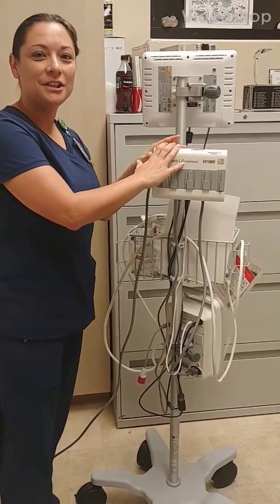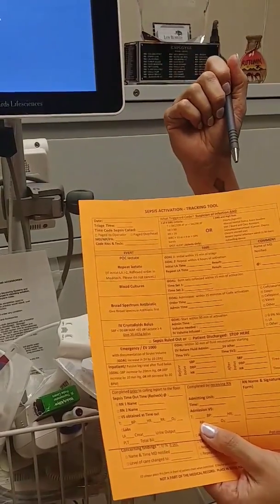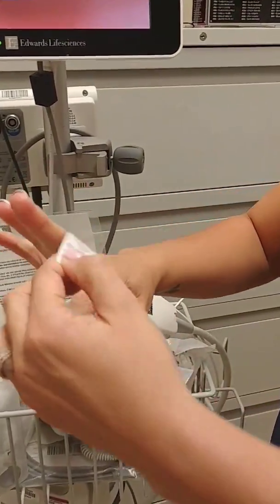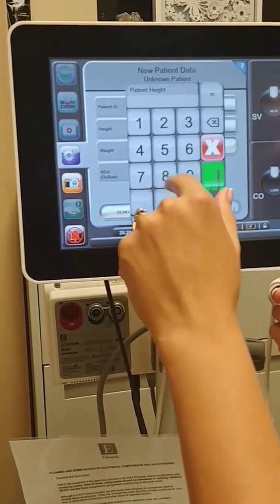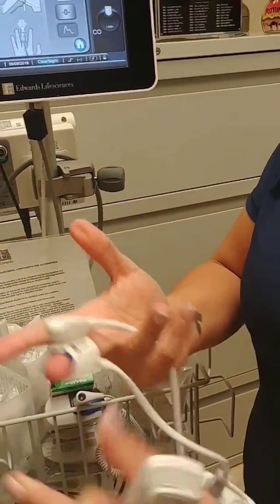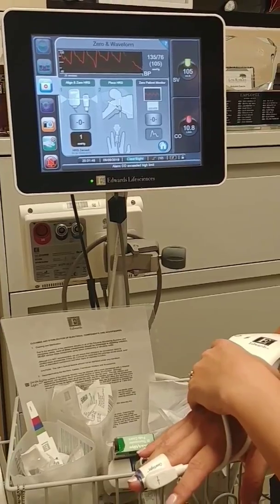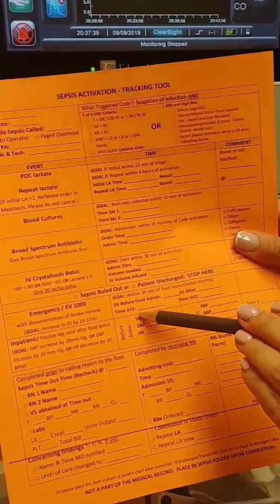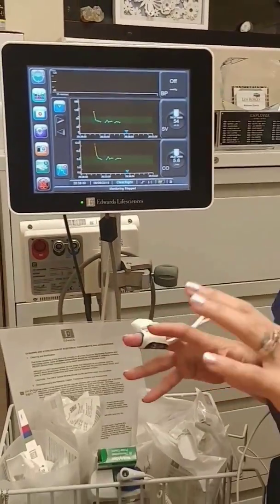EV-1000 Walkthrough for the Emergency Department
Did someone say Code Sepsis?

Discover one of the ways to use the EV-1000 to assess the fluid status of your patient using trending stroke volume values.